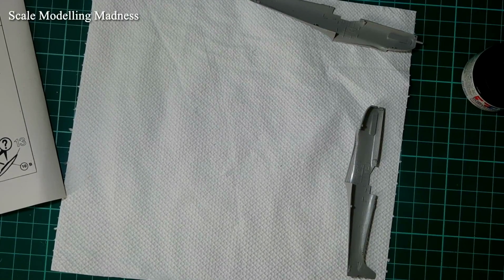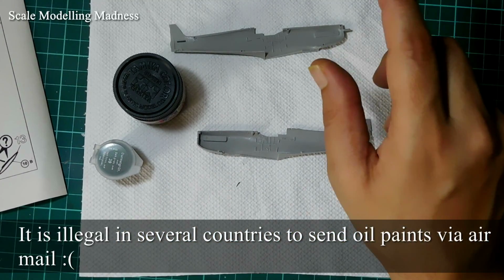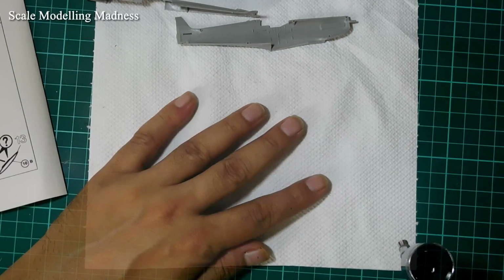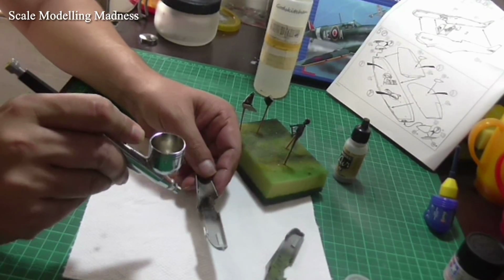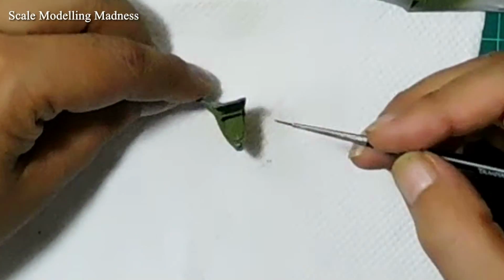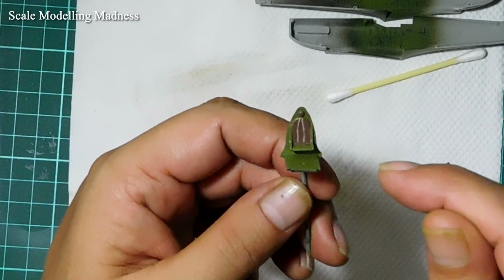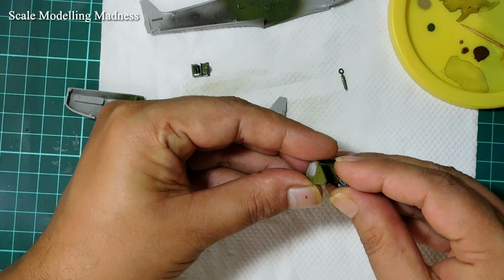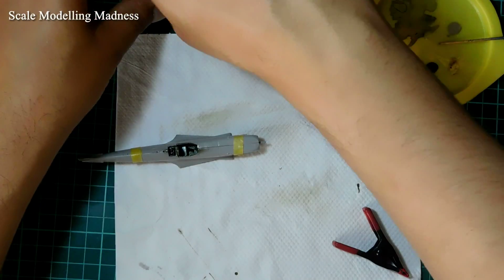Beginners Guide: Revell 1/72 Spitfire Mk.V (Part 2)